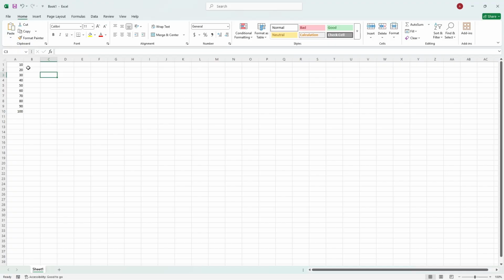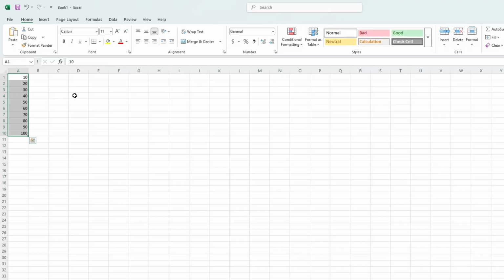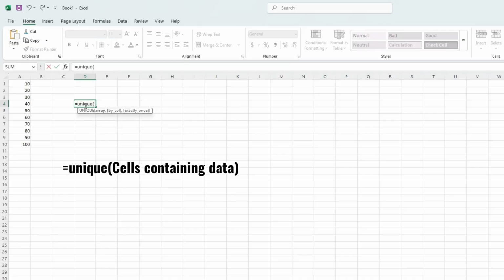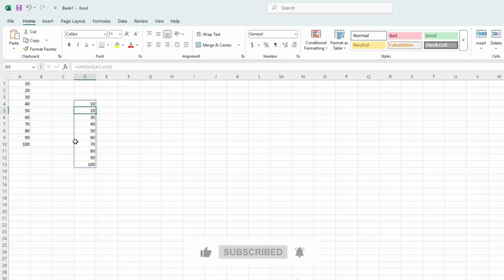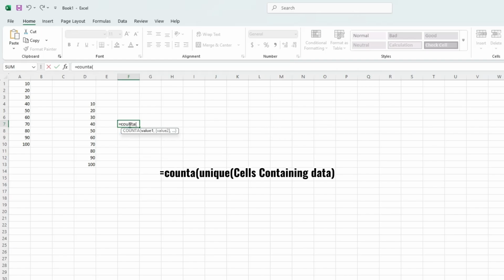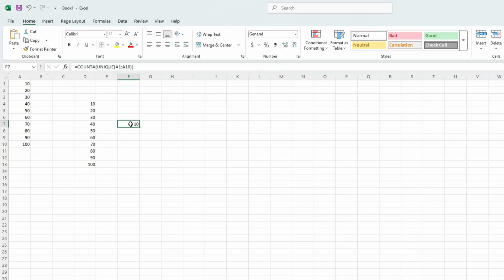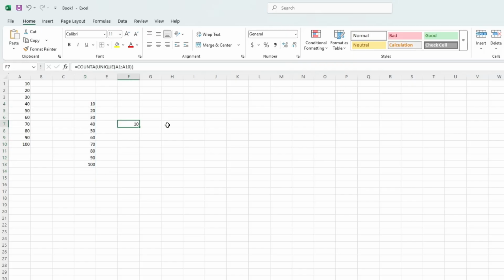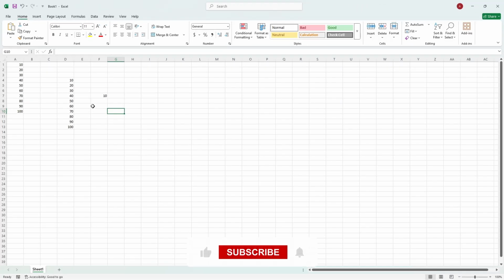How to Count Unique Values in Excel | Use COUNTA & UNIQUE Functions (2026 Tutorial)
Want to quickly find how many unique entries are in a list in Excel? Whether you're organizing data, cleaning spreadsheets, or just want to improve your Excel skills, this tutorial shows a simple and effective method using the UNIQUE and COUNTA functions.

🔹 What You'll Learn in This Video:
✅ Extract unique values from any range in Excel
✅ Count the total number of unique entries
✅ Use the UNIQUE function in Excel 365 and Excel 2019
✅ Combine COUNTA with UNIQUE for fast data insights
✅ Avoid common mistakes with version compatibility

📌 Timestamps:
⏱ 00:00 – Introduction
⏱ 00:27 – How the UNIQUE function works
⏱ 00:54 – Counting unique values with COUNTA
⏱ 01:28 – Version compatibility note

Understanding how to count unique values in Excel is a must-have skill for anyone working with data. Instead of manually sorting or filtering lists, you'll learn an efficient method to handle large datasets with just two formulas. This saves time and reduces errors—perfect for students, analysts, and everyday Excel users.

📤 Share it with others who use Excel